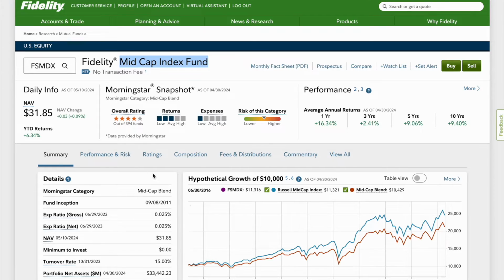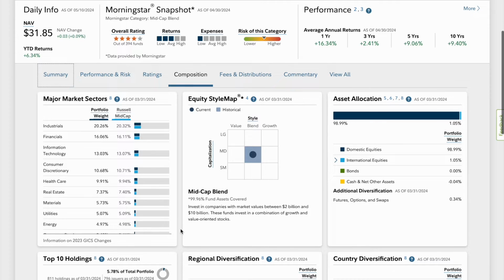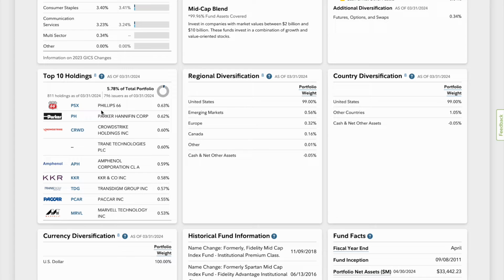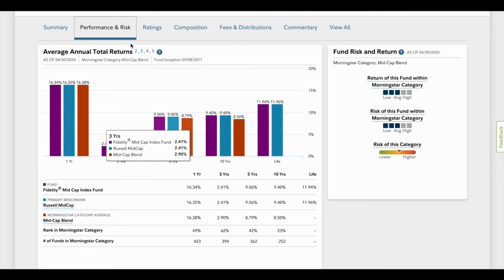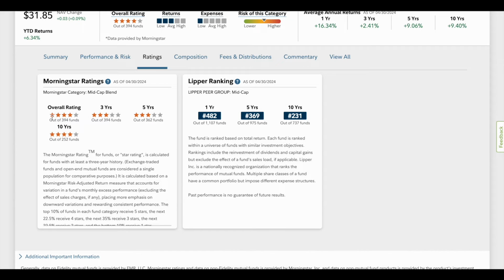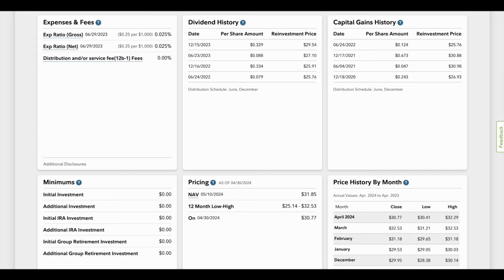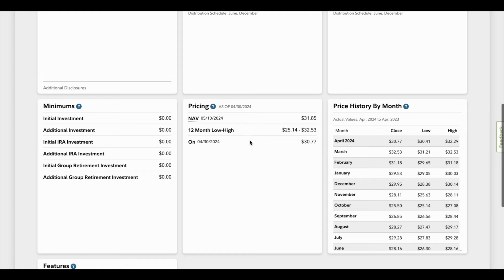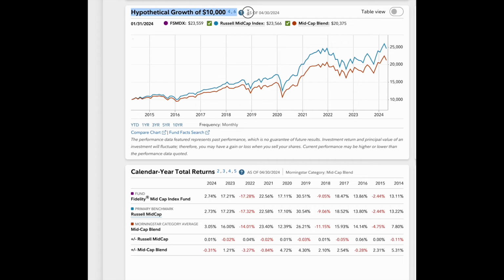Fidelity Mid Cap Index Fund - FSMDX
In this video, I review FSMDX (Fidelity MID CAP Index Fund). This Fund offers exposure to mid cap companies within the United States. Check out my Fidelity playlists including various Fidelity ETFs and Index funds.

0:00 Intro
0:10 FSMDX
0:38 Overview
0:53 Composition
1:48 Performance
2:20 Ratings
3:28 Hypothetical Growth
3:50 More Fidelity Index funds and ETFs